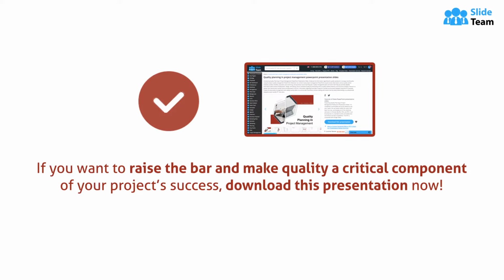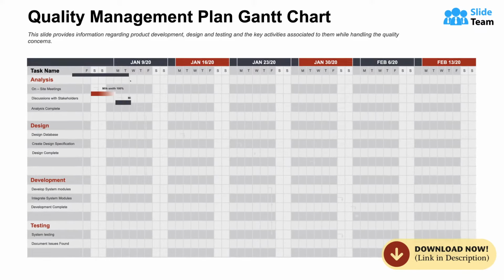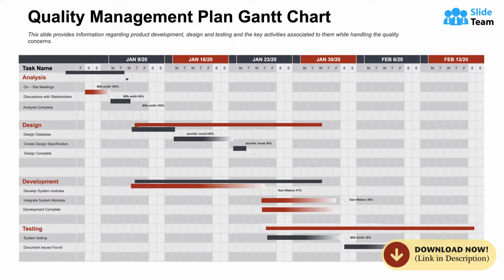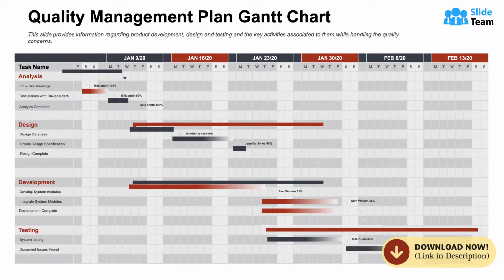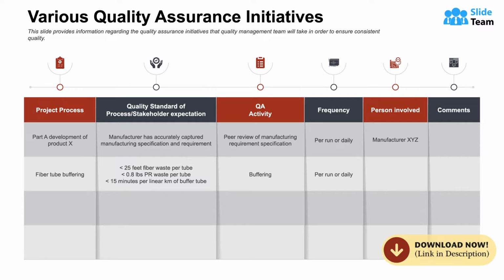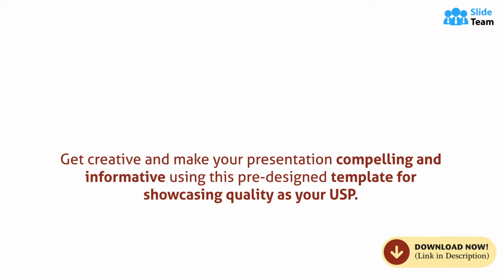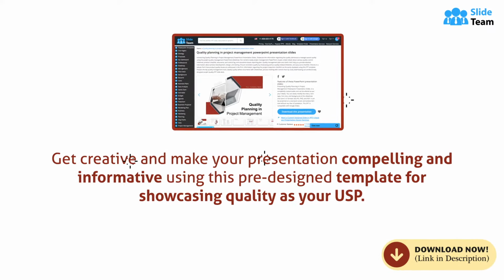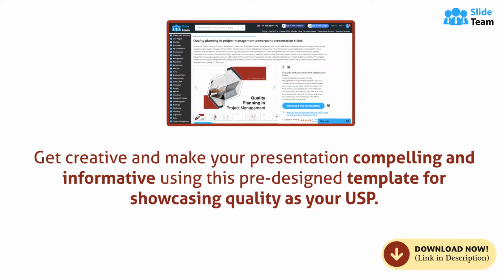Quality Planning in Project Management (PPT Template Included)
Link to Download Quality Planning in Project Management Powerpoint PPT Template Bundles:
Are you struggling with maintaining the quality of your projects? Do you want to learn how to meet or exceed stakeholder expectations consistently? Look no further than our Project Quality Management PowerPoint Presentation.
This comprehensive presentation covers all aspects of project quality management, from the quality management process to quality planning, control, and assurance. With clear explanations, practical examples, and helpful tips, this presentation is perfect for anyone involved in project management or quality control.
You'll learn to establish quality standards, define goals, and implement effective quality control processes. You'll also discover how to identify and address quality issues, ensure stakeholder satisfaction, and continuously improve your project processes.
Whether you're a seasoned project manager or just starting your career, this presentation is an invaluable resource for enhancing your project management skills. Now, sit back, relax, and prepare to take your project quality management to the next level with our Project Quality Management PowerPoint Presentation.
To check out more similar and exciting PPT resources visit SlideTeam:
What is the importance of project quality management?
What are the 4 components of quality management?
What are the elements of project quality management?
What are the four 4 main stages of project quality management?
Key Moments
00:03 Quality Planning in Project Management PPT Template
00:14 Table of Contents for PPT Bundle
00:18 Download Link
00:26 Project Quality Management Gantt Chart
00:38 Project Quality Assurance Initiatives Undertaken
00:48 Download Link
00:59 Quality Assurance (QA) and Quality Control (QC) Logs
01:14 Product Quality Control Checklist
01:24 Addressing Product Quality Issues
01:33 Download Link
01:45 Dashboard to Track Product Quality
02:15 Download Link